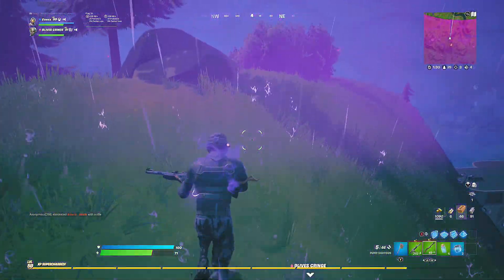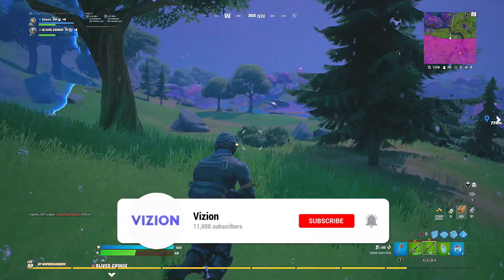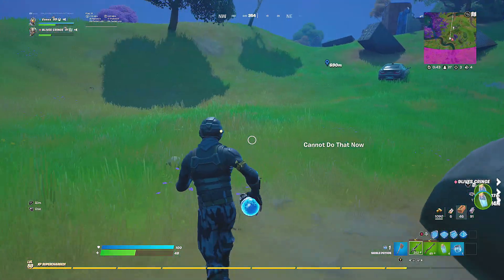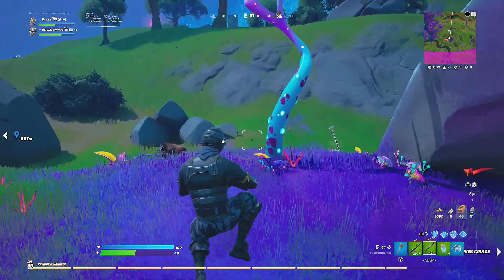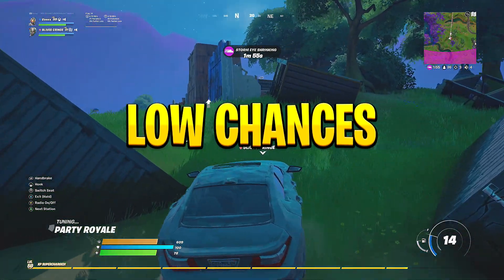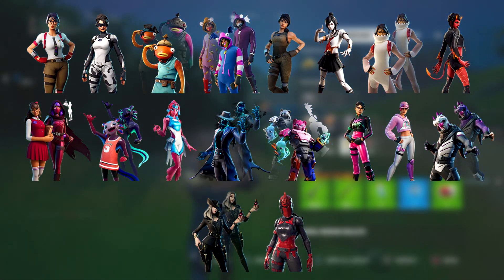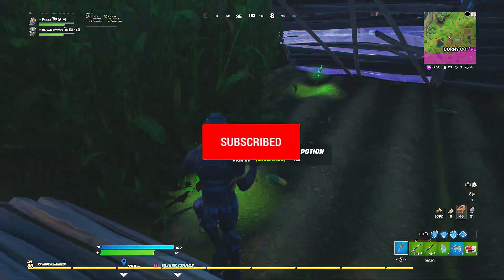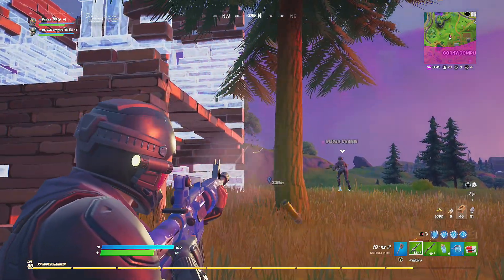Fortnite Item Shop Prediction June 29 2021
In this video I predict what COULD be in tonight's Item Shop of June 29 2021, a prediction means that SOME stuff I mention in this video COULD and also COULD NOT show up in the shop tonight it my prediction of what I believe that could show up 😃

- Vznxx - EpicPartner​​​​​​​​​​​​​​​​​​​​​​​​​​​​​​​​​​​​​​​​​​​​​​​​​​​​​​​​​​​​​​​​​​​​​​​​​​​​​​​​​​​​​​​​​​​​​​​​